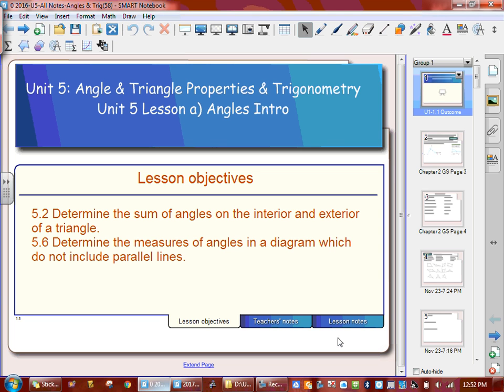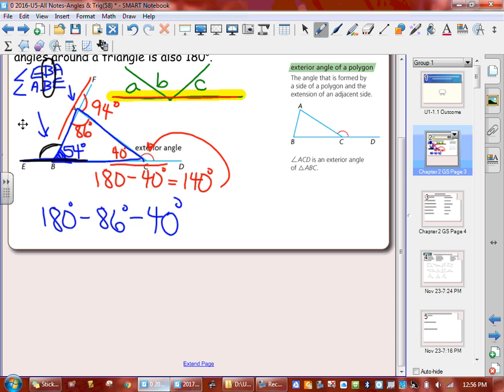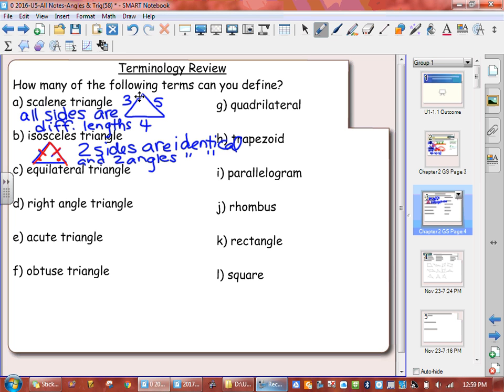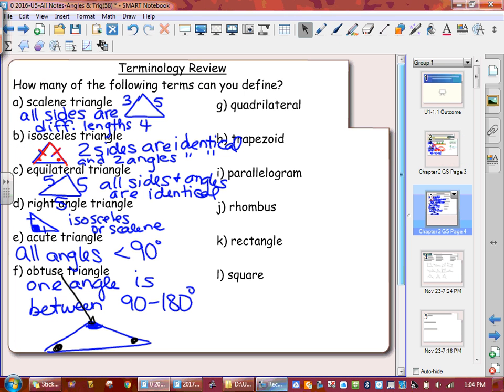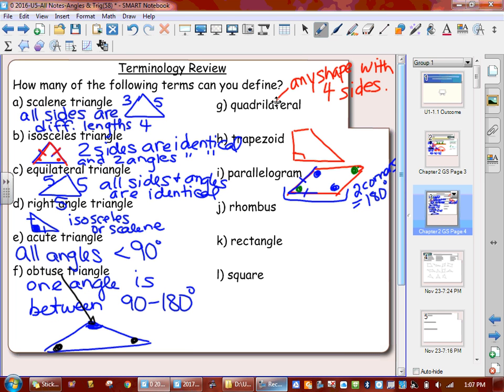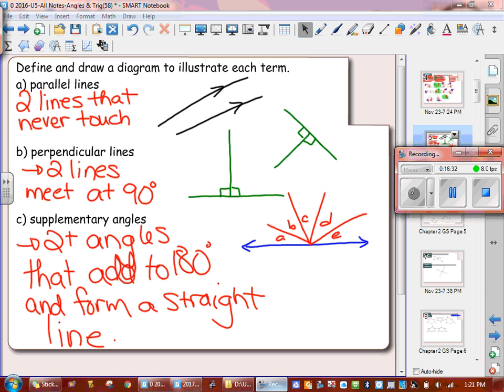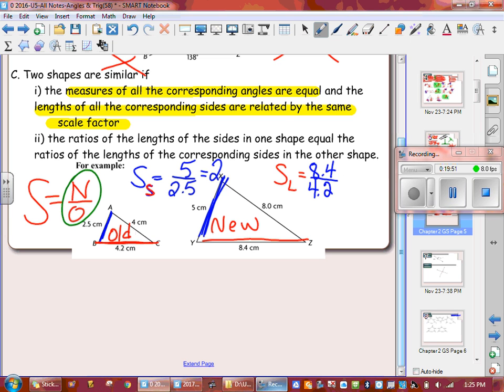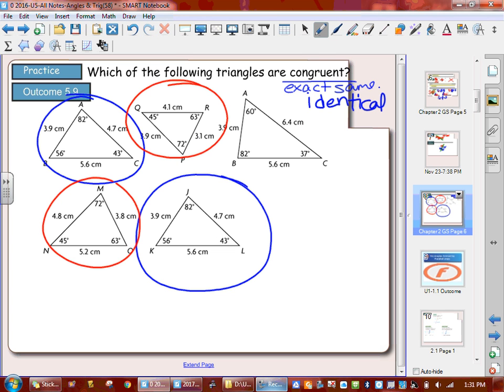2017 U5 5a Angle Properties & Definitions